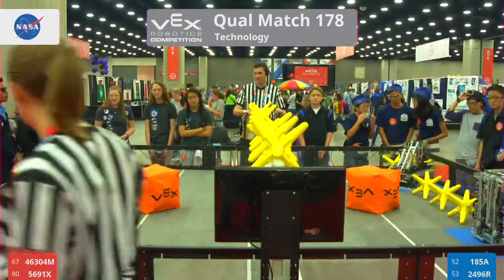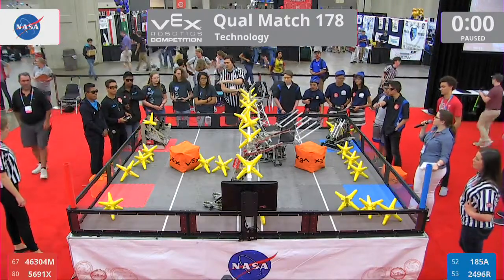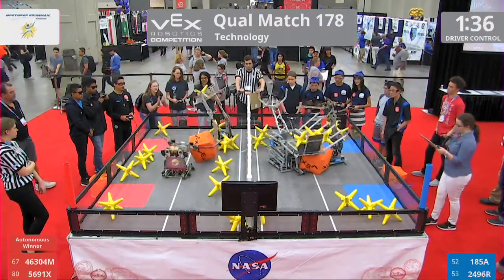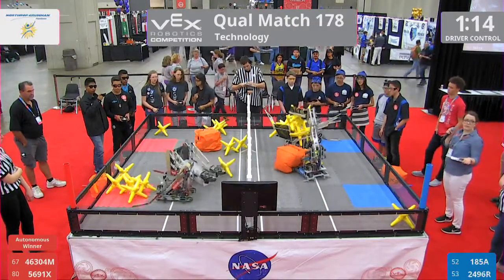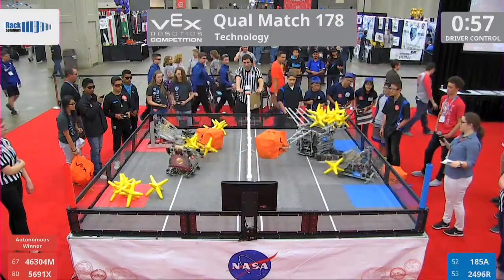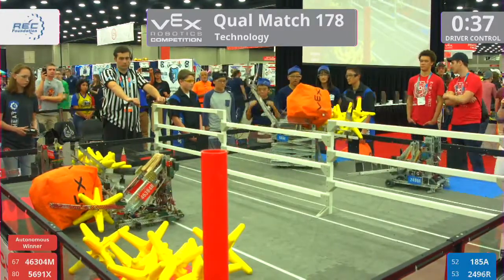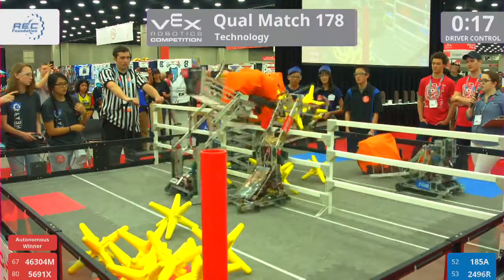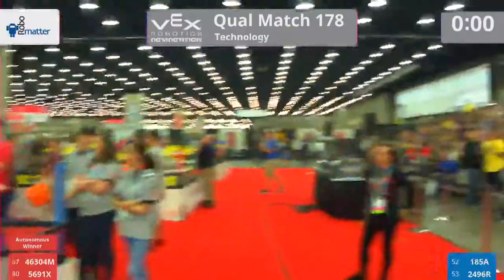2017 VRC Tech Q178 - 46304M 5691X vs 185A 2496R - 10 to 42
Red - Score 10:
46304M (CECYTECH Ter├ín Tuxtla, CECYTECH, Tuxtla Gutie├®rrez, Chiapas, Mexico)
||  Technology Rank:71 . Wins:3 . Loses:6 . Ties:1 . WP:7 . AP:16 . SP:134

5691X (Athena, Bryant High School, Bryant, Arkansas, United States)

Blue - Score 42:
185A (Skunkworks AVENGER, Sky View High School, Logan, Utah, United States)

2496R (BHS Robopatty R, Beckman High School, Irvine, California, United States)
||  Technology Rank:33 . Wins:5 . Loses:4 . Ties:1 . WP:11 . AP:16 . SP:136